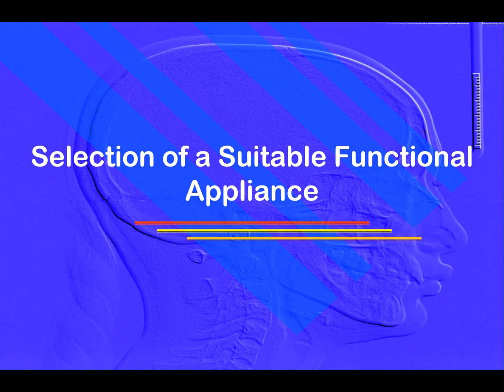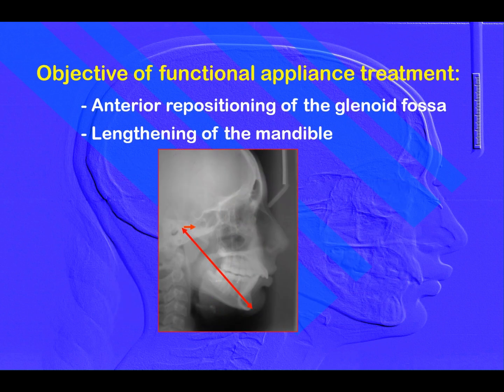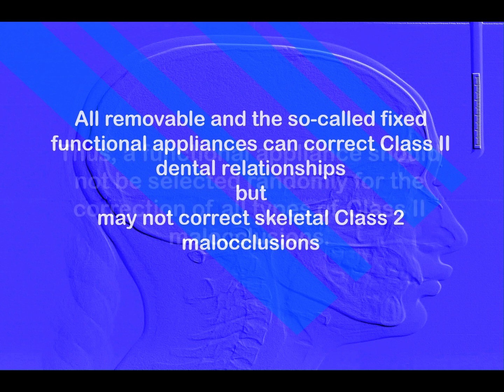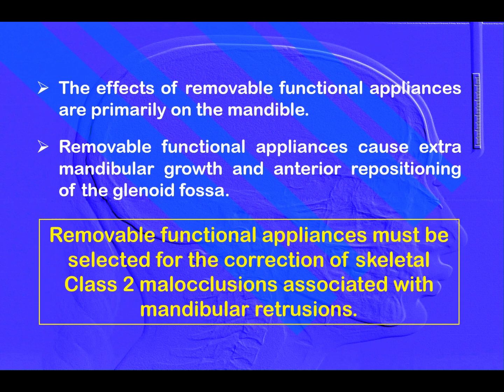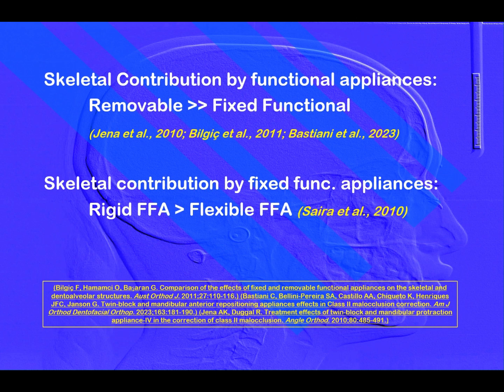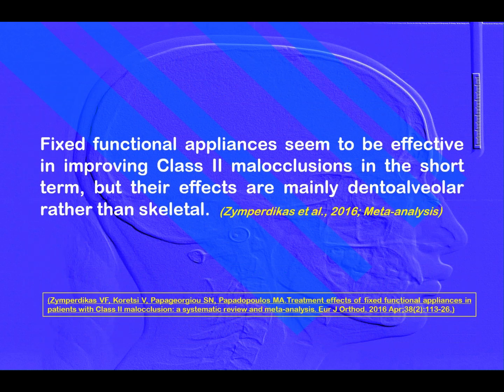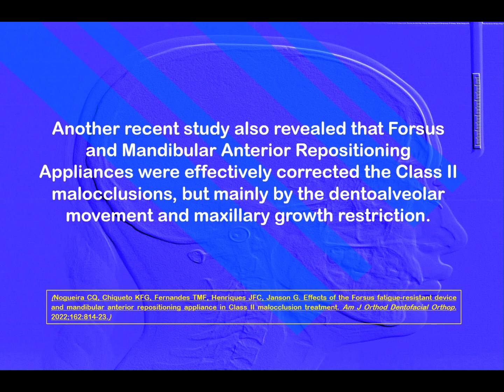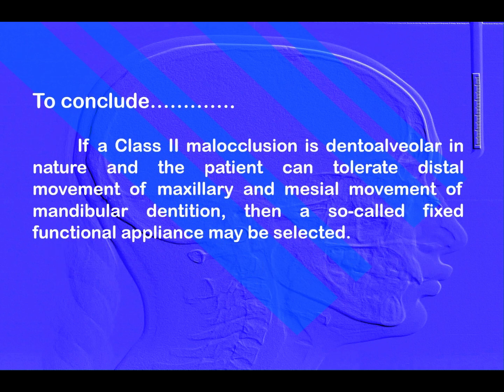SELECTION OF A SUITABLE FUNCTIONAL APPLIANCE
The selection of a suitable functional appliance in orthodontics depends on several key factors related to the patient’s growth pattern, dental and skeletal malocclusion, and compliance potential. Functional appliances are mainly used to correct Class II malocclusions by influencing mandibular growth or repositioning the mandible. Choosing the right appliance requires a comprehensive diagnosis and individualized treatment planning to ensure the best functional and aesthetic outcomes. This video highlights the key issues to be considered for choosing a suitable functional appliance for the correction of Class II malocclusions.